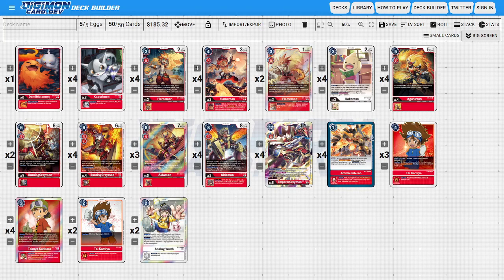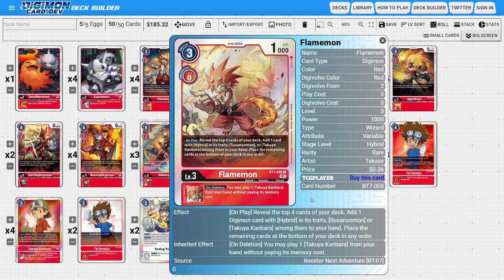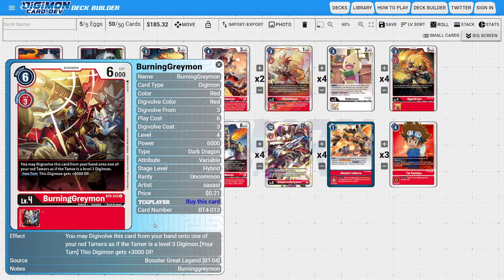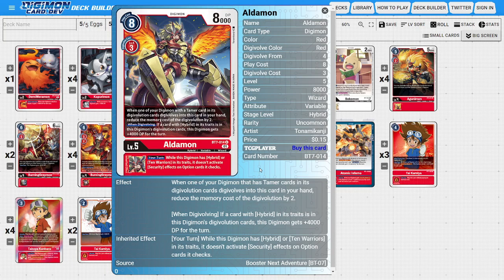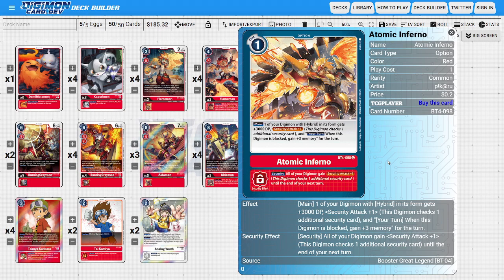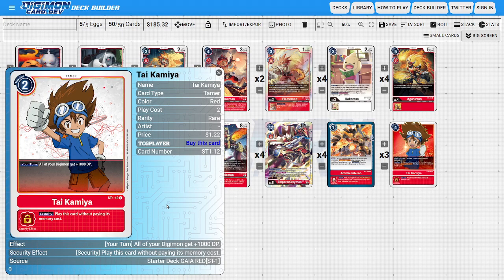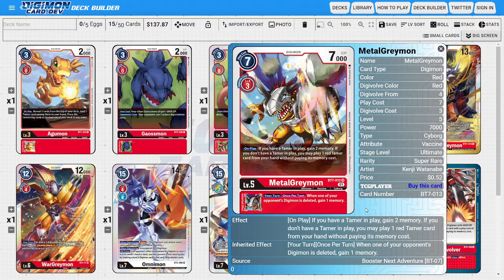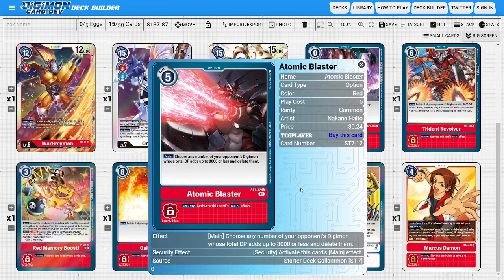Digimon TCG: Ancient-less Red Hybrids (BT07)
The ancient package can be really pricy and does make the deck better but we can still play the deck without it and have some success. the deck is relatively cheap and can be cheaper without the Tai from BT01 is should be under $60.

as far as some spice you can try splashing any of the other hybrid colors. then you can use some greymon or shoutmon cards too.

3 Tai Kamiya       BT1-085
4 Flamemon         BT4-009
4 Agunimon         BT4-011
2 BurningGreymon   BT4-013
3 Aldamon          BT4-016
4 Atomic Inferno   BT4-098
1 DemiMeramon      BT6-001
4 Flamemon         BT6-010
4 Kapurimon        BT7-001
2 Flamemon         BT7-008
4 BurningGreymon   BT7-011
4 Aldamon          BT7-014
4 EmperorGreymon   BT7-016
4 Bokomon          BT7-081
4 Takuya Kanbara   BT7-085
2 Analog Youth     EX1-066
2 Tai Kamiya        ST1-12